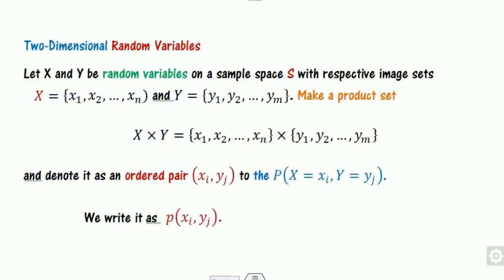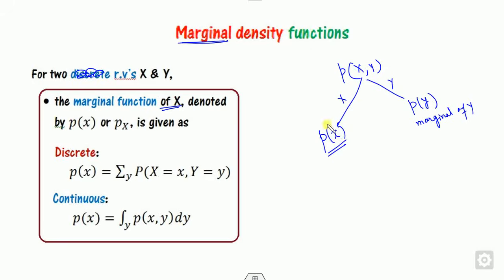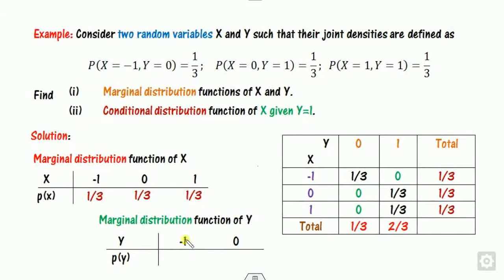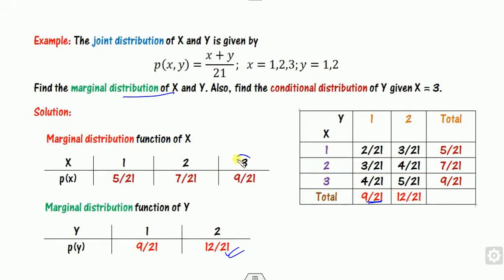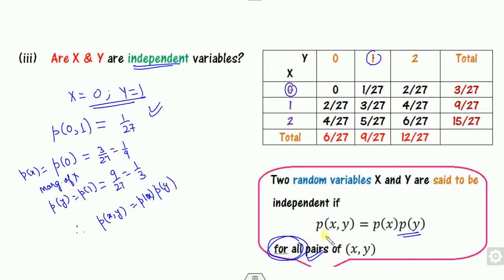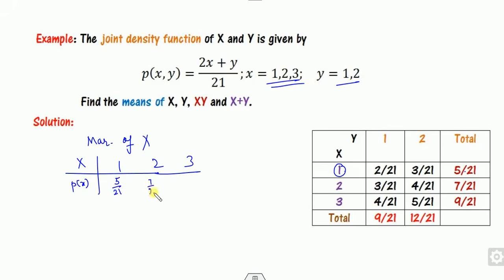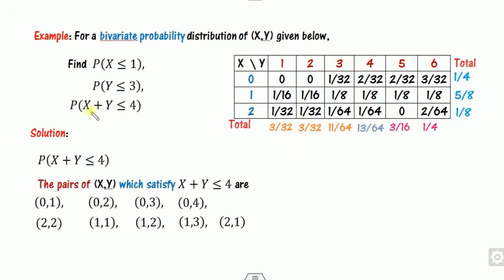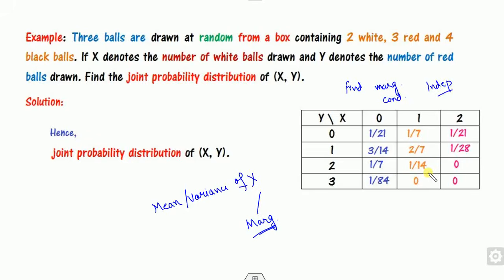Two Dimensional Random Variable: Joint Density Functions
This video will explain the concept of a joint density function, marginal function, conditional probability of two-dimensional random variables.